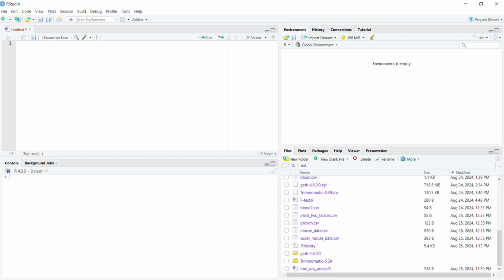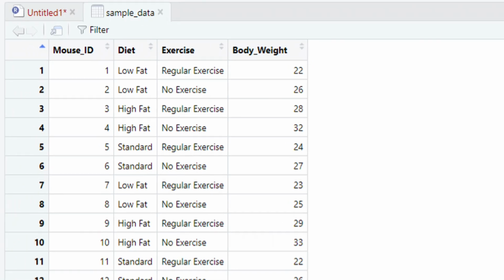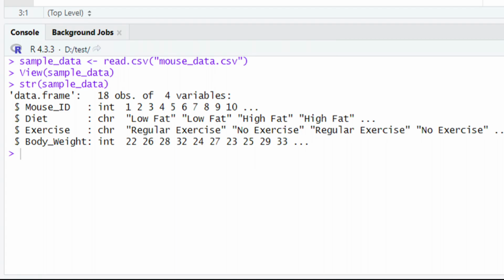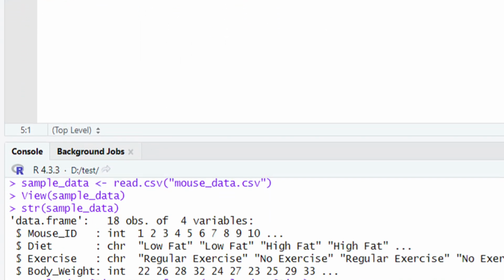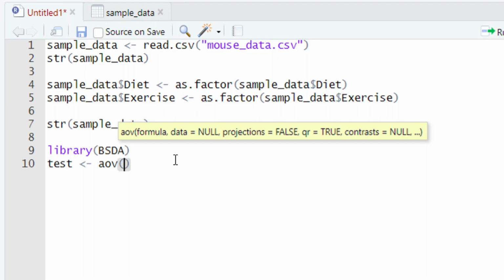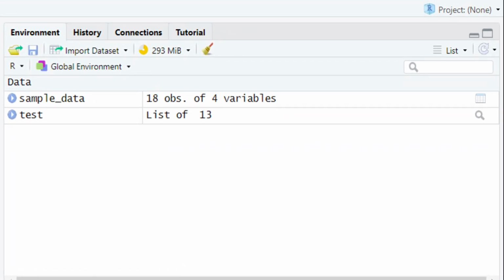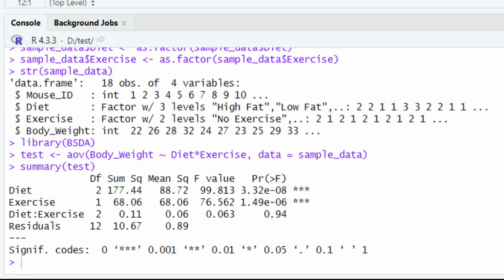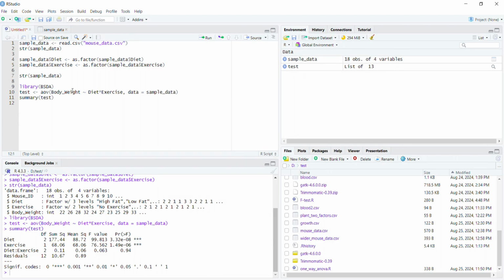How to Perform Two Way ANOVA in R-studio | Data Analysis SImiplified in R Series (Part-28)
In this video, you will learn how to perform two-way ANOVA in R studio. Please watch our previous two videos on One Way ANOVA and the F-test.